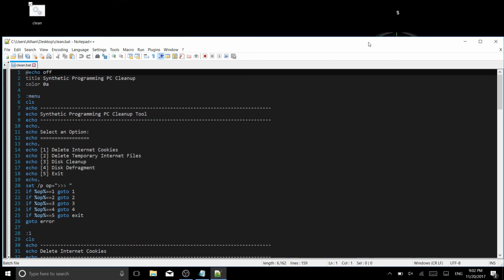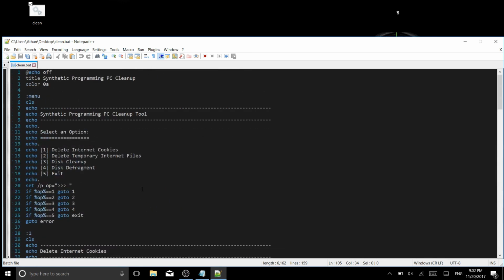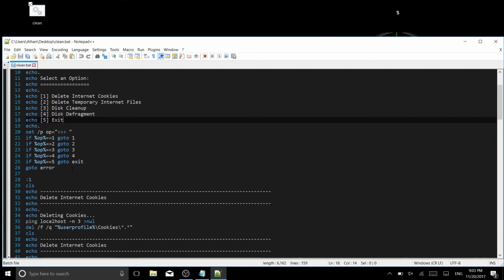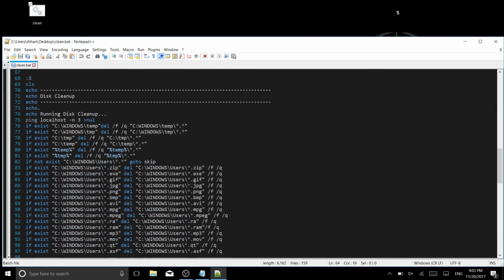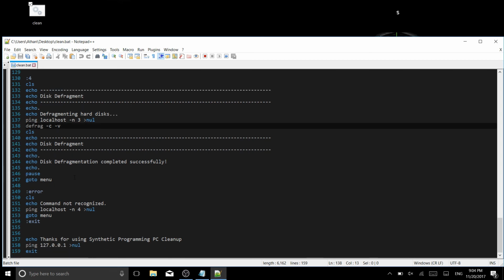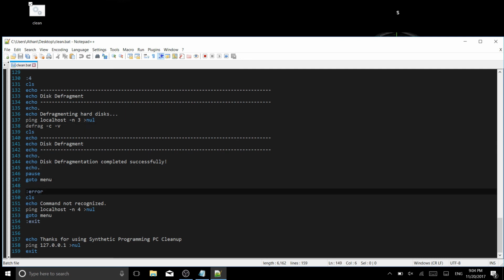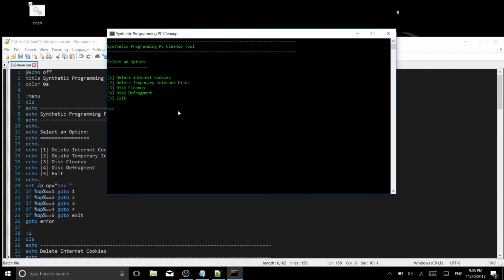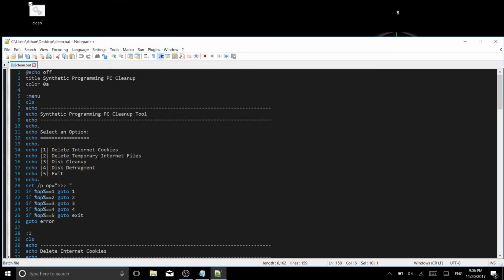How to Program: A Computer Cleanup Tool in Batch